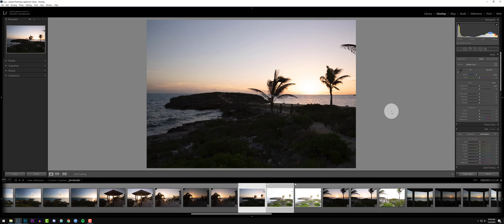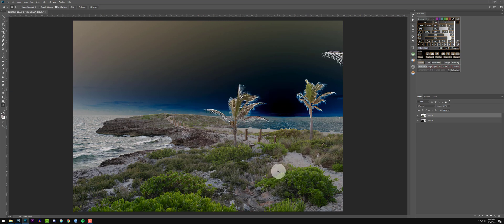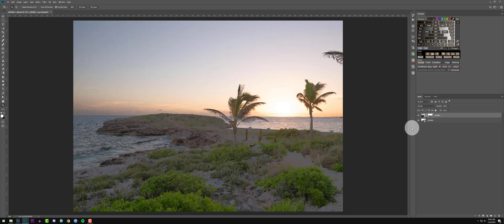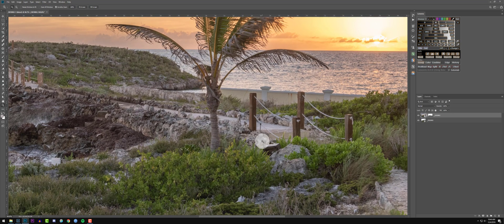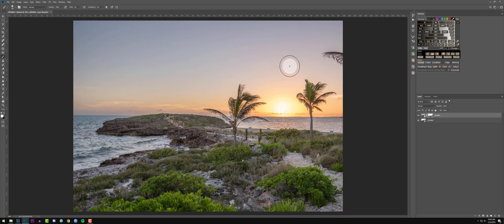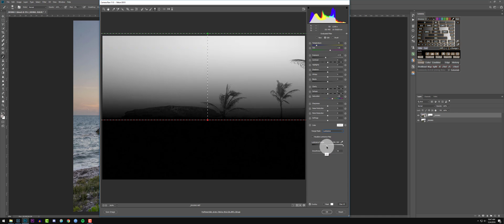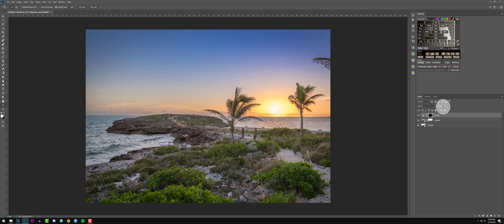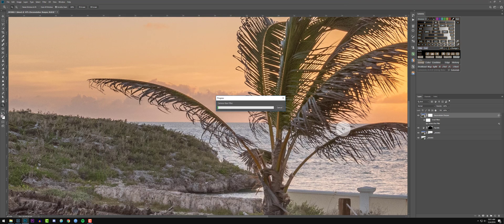Eliminate Ghosting When Blending Multiple Exposures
In this video, I show you how to completely remove ghosting from moving objects when blending high contrast images.